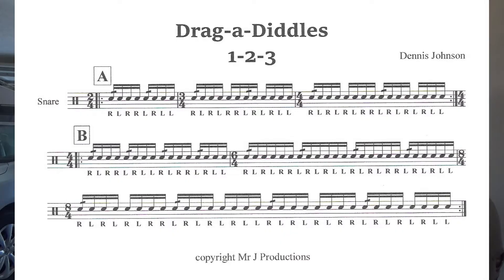Drag a Diddles